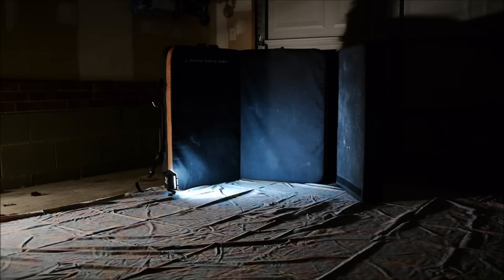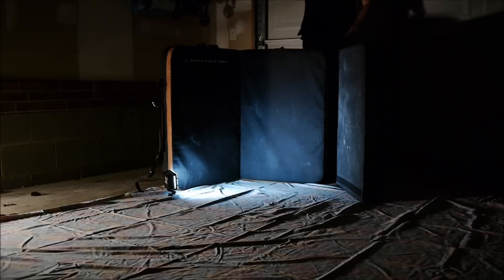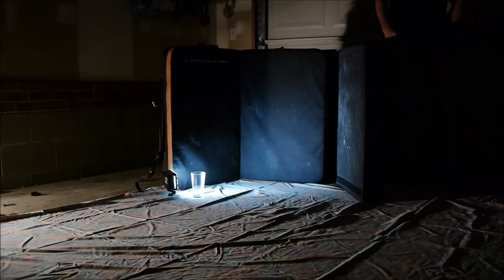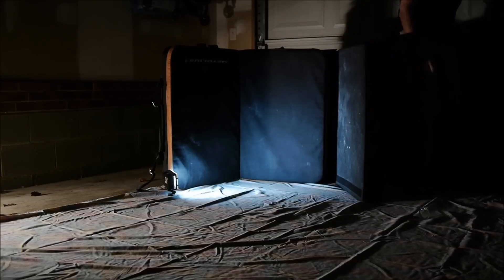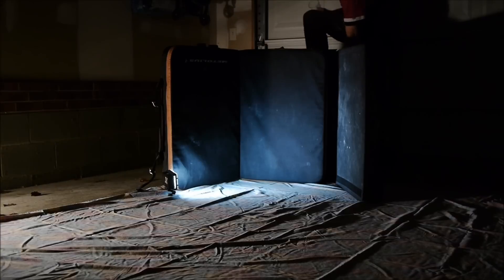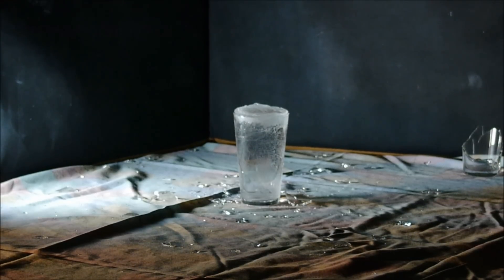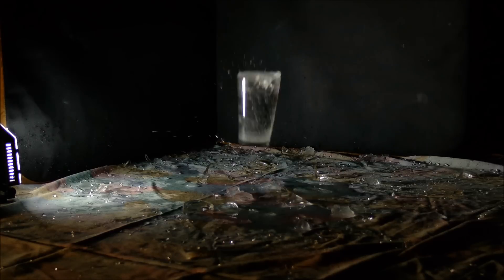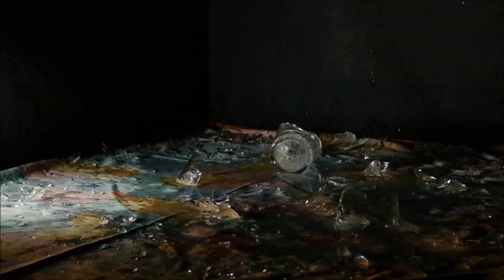MythBusters for Kids - Breaking Glass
My kids wanted to do an experiment to find out if a glass will break no matter what side it lands on. They found out that this particular glass will only break when dropped on its top or on its side.

Definitely listen to the sound on this video. The kids reaction is priceless.